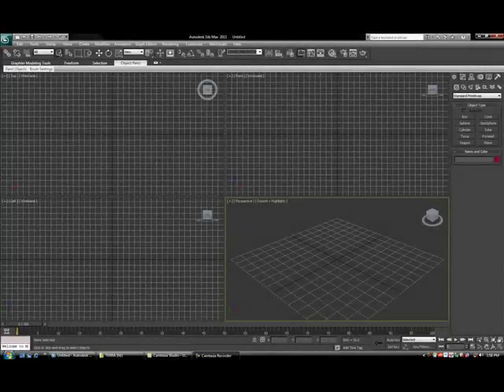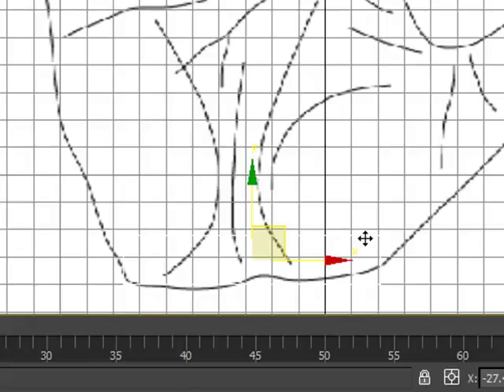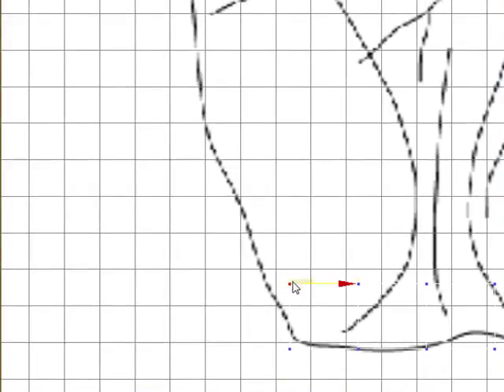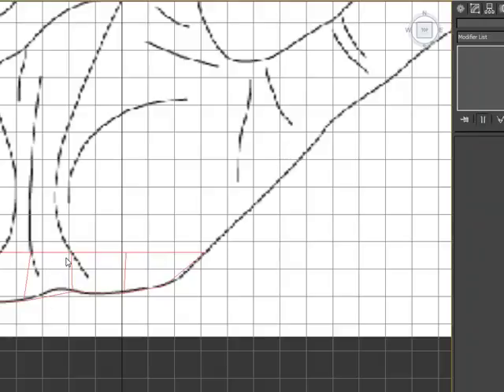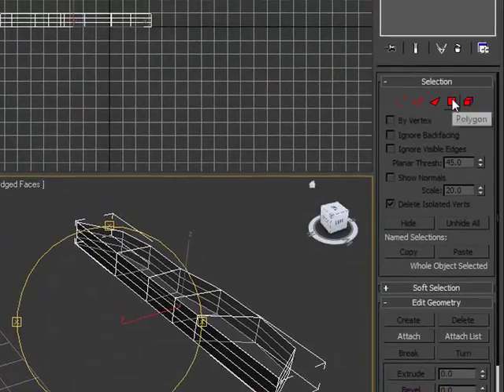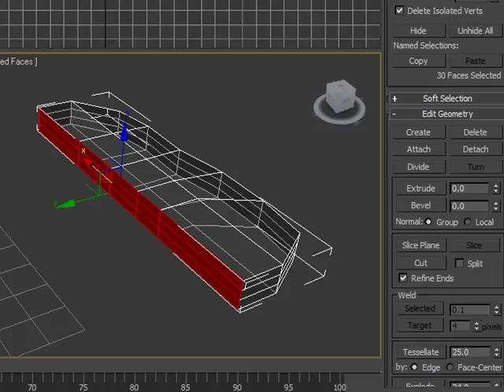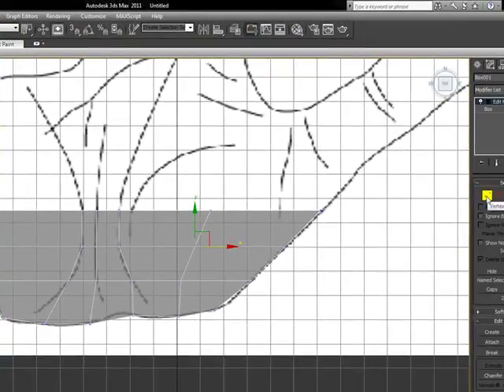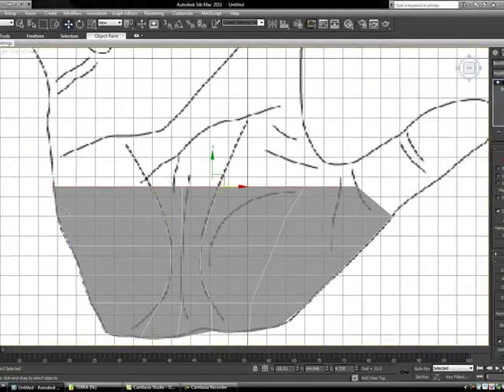DMT2500 Modeling a 3d Hand Part 1.mp4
This is Part 1 of 3 showing you one approach to modeling a hand in a 3d program such as 3ds Max